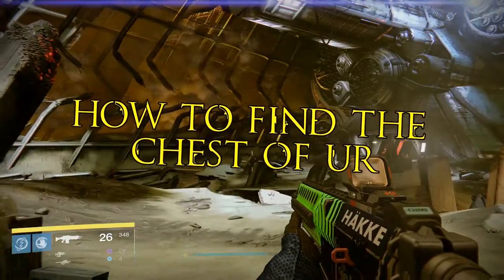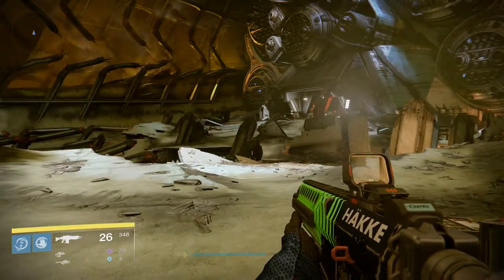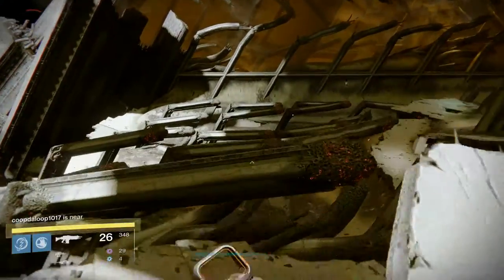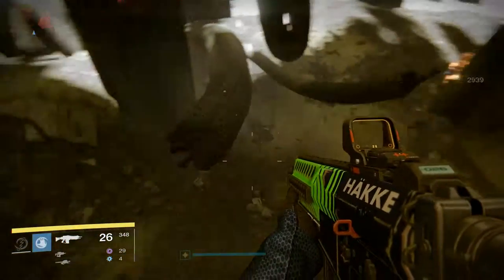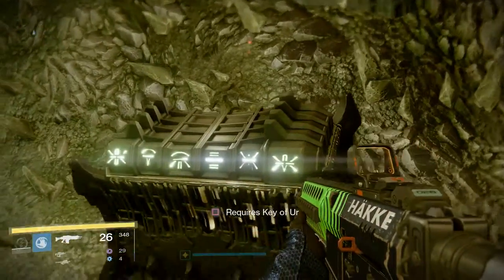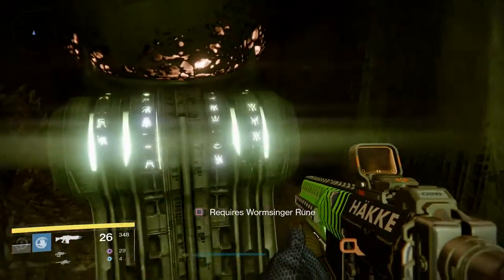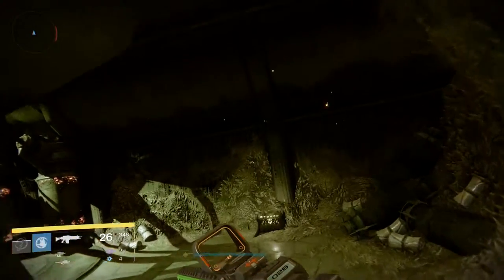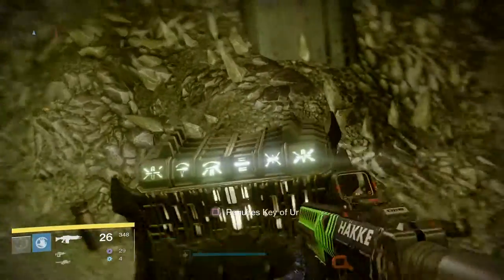Destiny How to Find the Chest of Ur Location (PS4/Xbox One) (1080p 60fps)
In this video, we show you how to find the Chest of Ur on the Dreadnaught in Destiny.